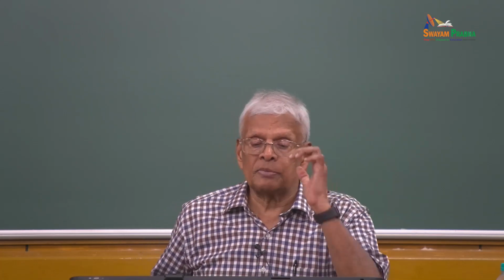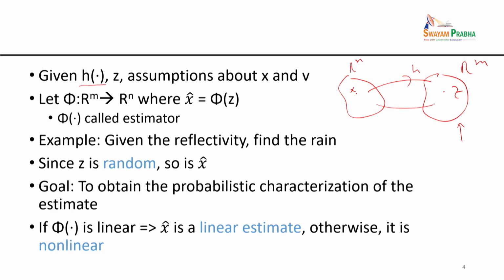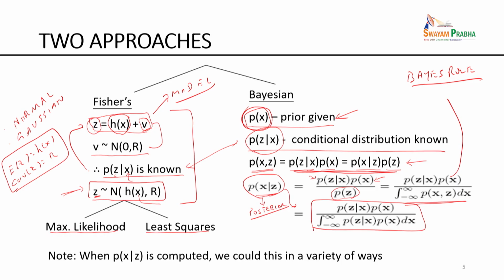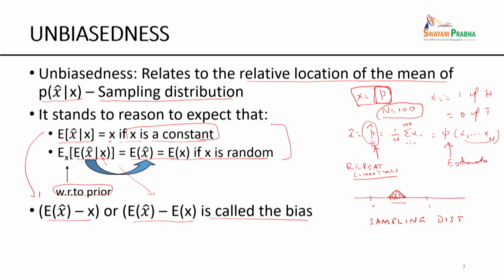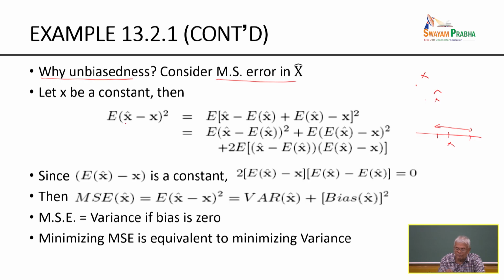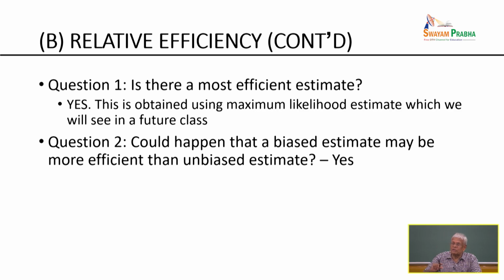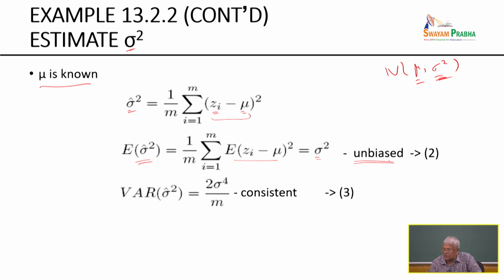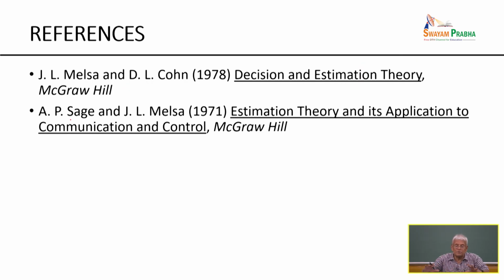Lec 20 : Properties of Statistical Estimate